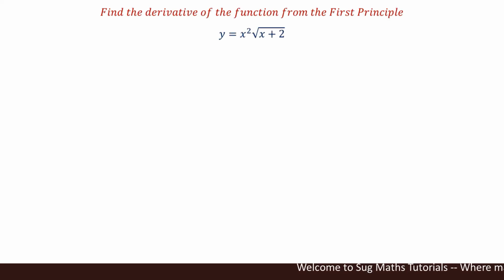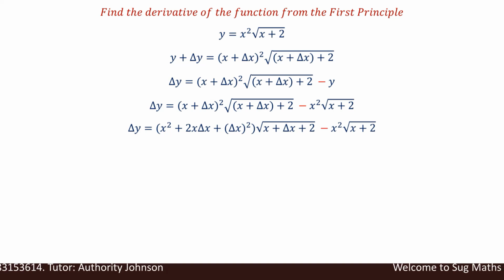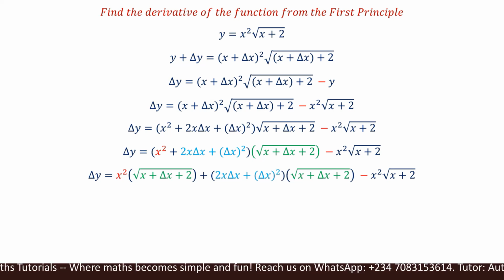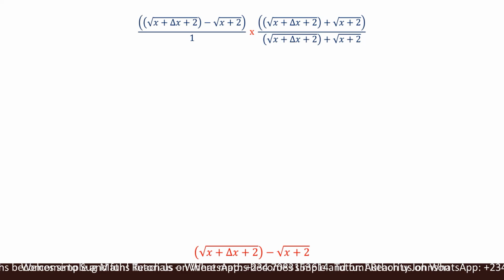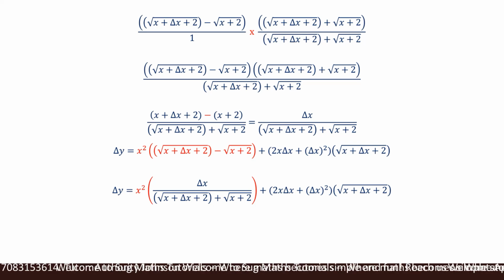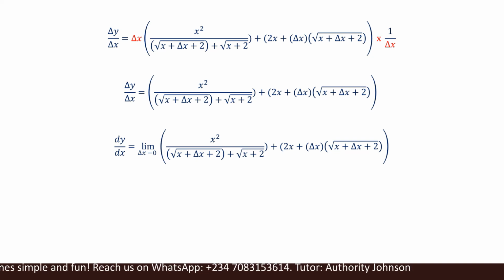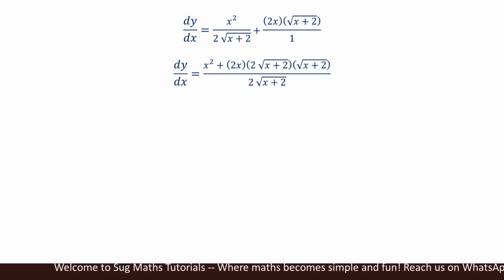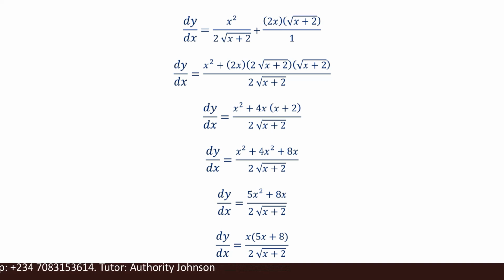𝐹𝑖𝑛𝑑 𝑡ℎ𝑒 𝑑𝑒𝑟𝑖𝑣𝑎𝑡𝑖𝑣𝑒 𝑜𝑓 𝑡ℎ𝑒 𝑓𝑢𝑛𝑐𝑡𝑖𝑜𝑛 𝑓𝑟𝑜𝑚 𝑡ℎ𝑒 𝐹𝑖𝑟𝑠𝑡 𝑃𝑟𝑖𝑛𝑐𝑖𝑝𝑙𝑒 𝑦 = 𝑥^2 √(𝑥+2)